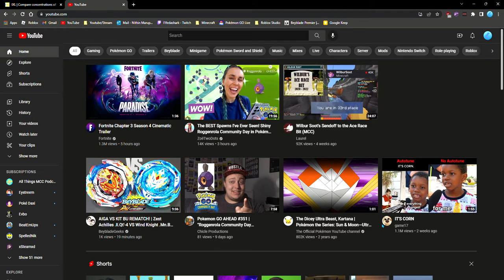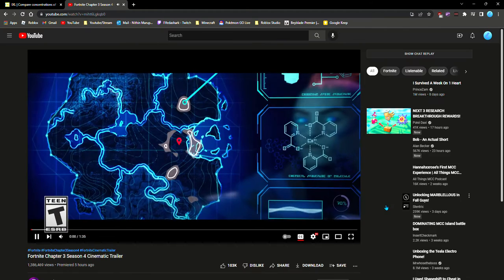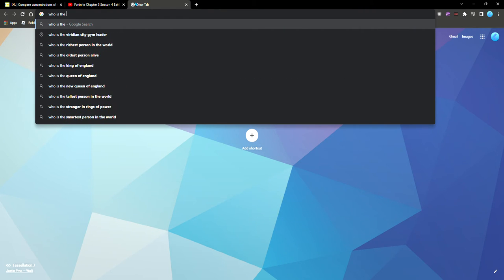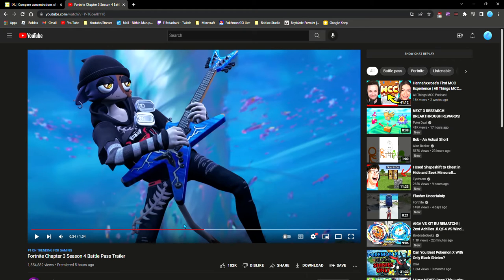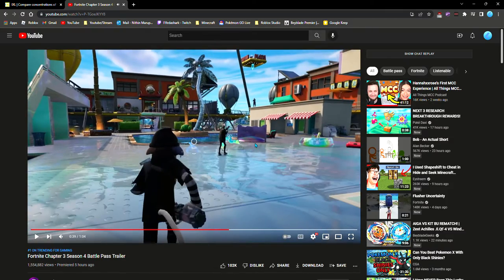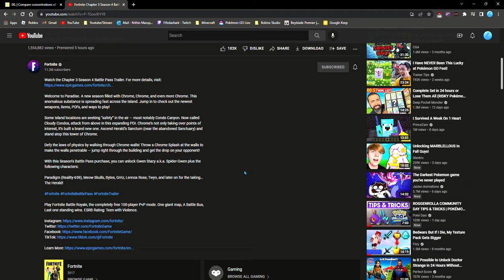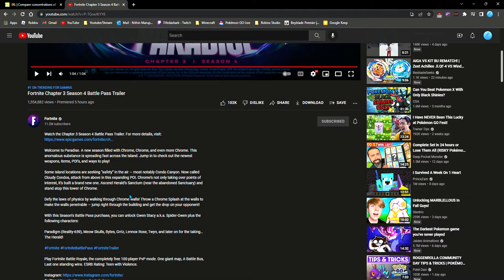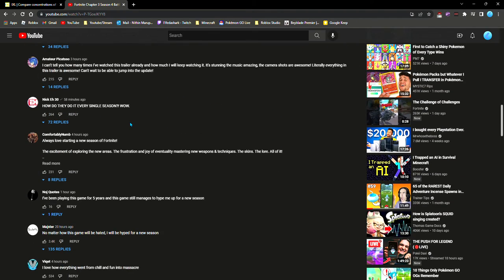Checking out the new trailer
Social
Go to Support Channel on Discord for more or go to my channel page
Setup
Mouse : Redragon M711 Cobra
Keyboard : RII Primer RK104
Laptop : Lenovo Ideapad 3